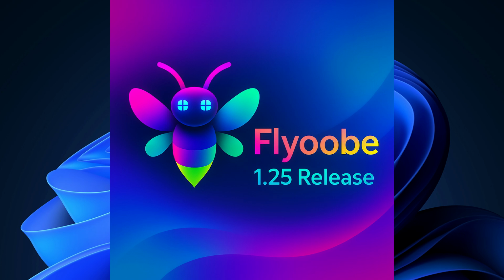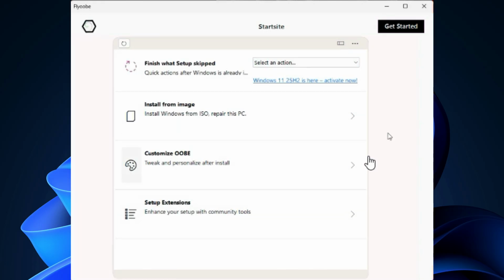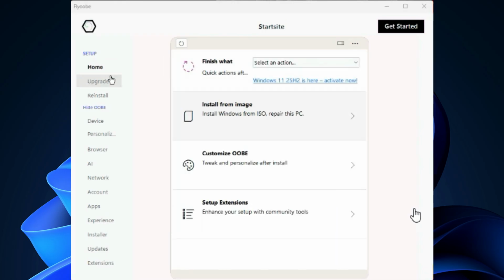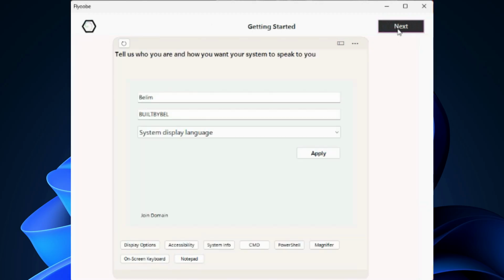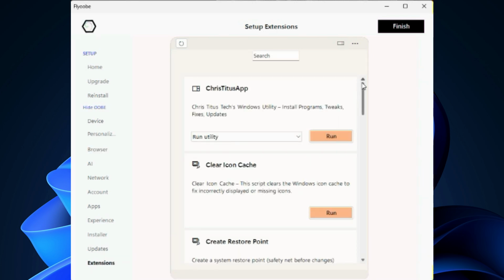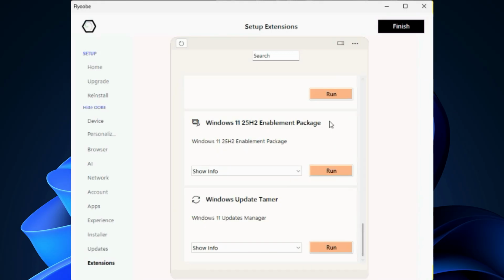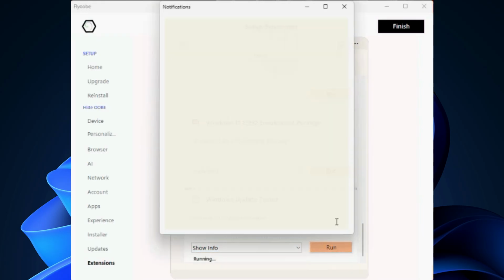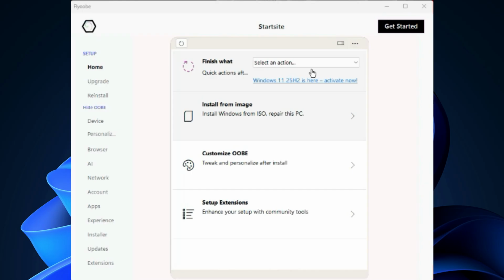Fly OBE 1.25 Update — Windows 11 25H2 Support, Bypass Requirements & New Update Tamer Tool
Fly OBE has just released version 1.25, bringing major improvements and full Windows 11 25H2 optimization. In this video, I’ll show you everything new in this update — including the brand-new Windows Update Tamer, smoother performance, UI enhancements, and faster PowerShell execution.

You’ll also learn how Fly OBE helps you bypass Windows 11 system requirements, manage updates, disable automatic updates, and keep your system optimized with just a few clicks.